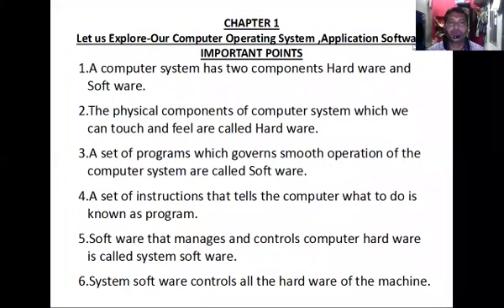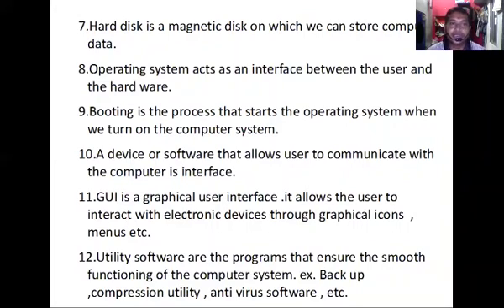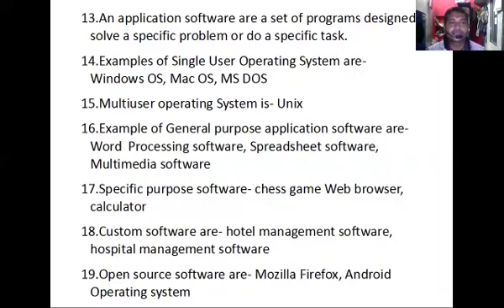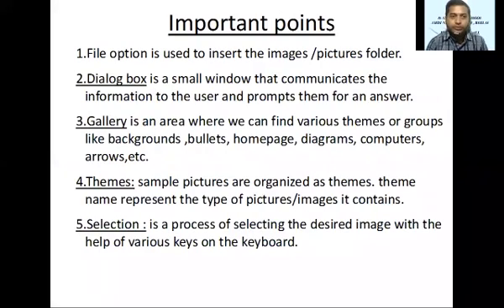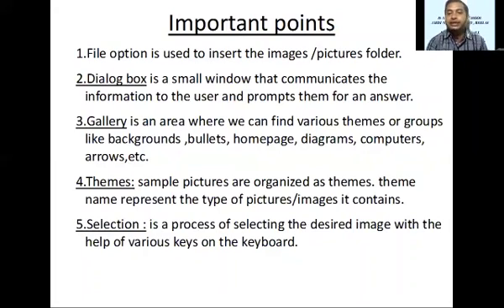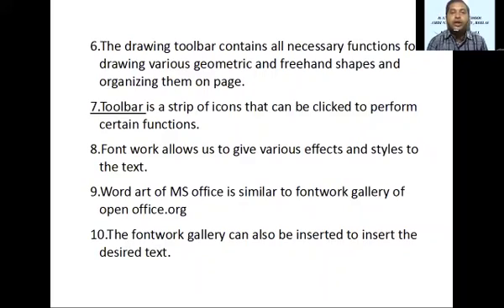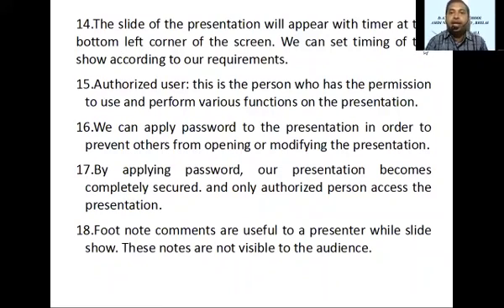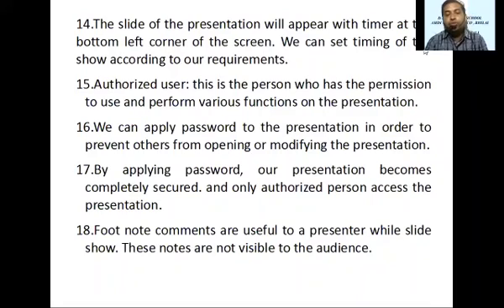Class 6 half yearly exam revision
Video from Vikram Tamrakar